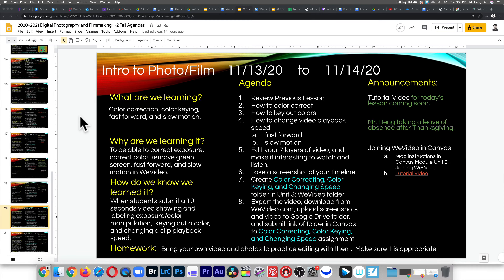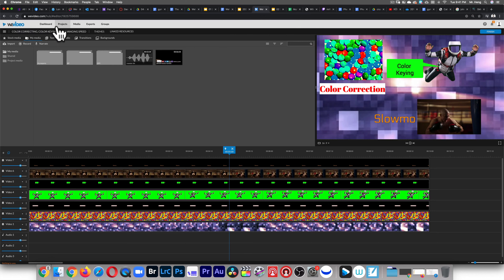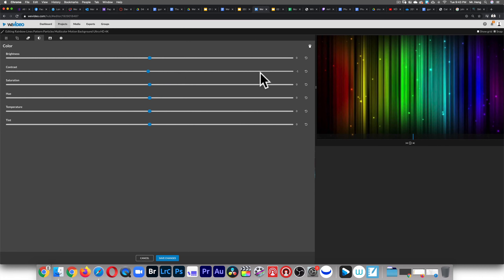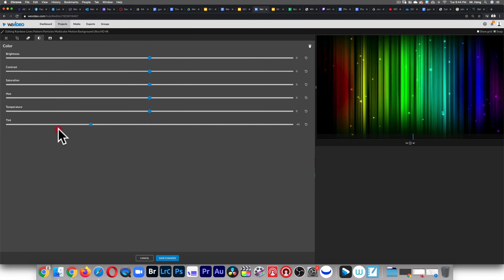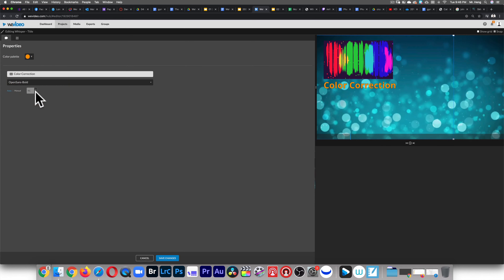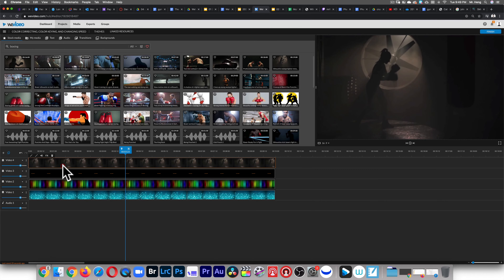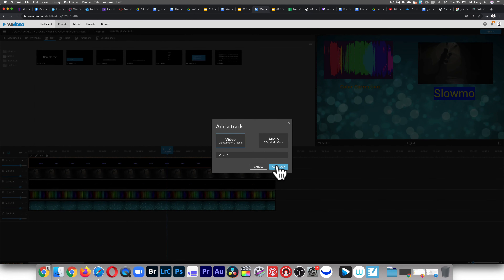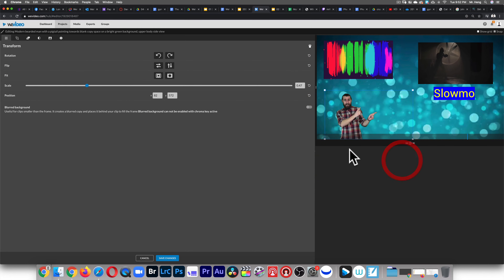How to Edit with WeVideo Part 5 - Color Correcting, Color Keying, and Speed Change